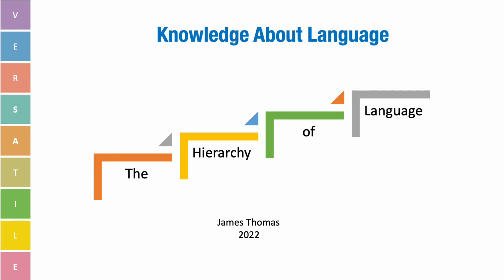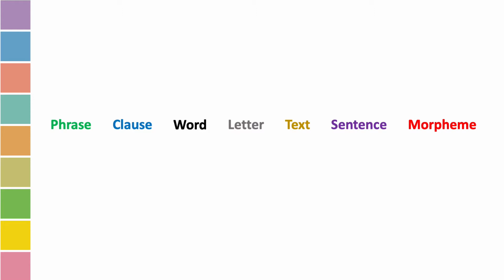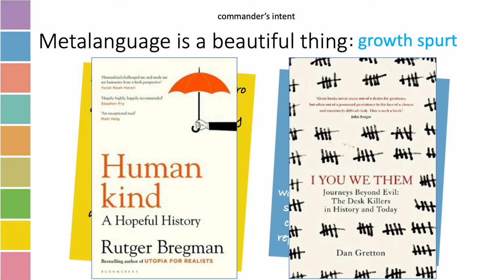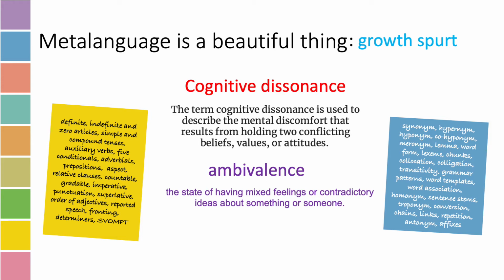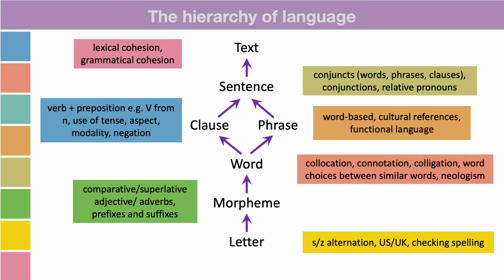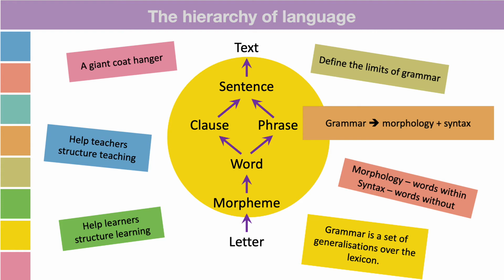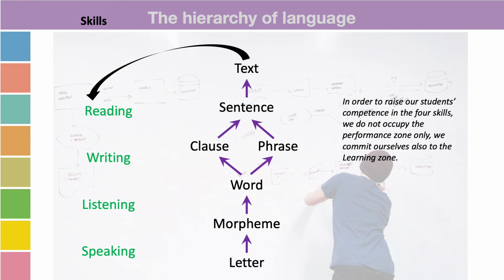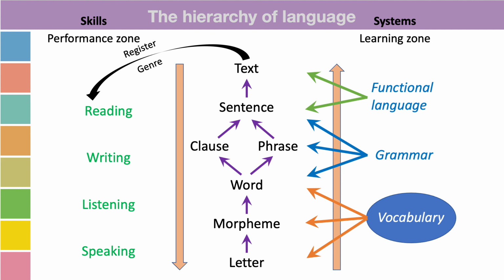Hierarchy of Language video presentation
A talk through the Hierarchy of Language that are part of teachers "Knowledge about Language", the remake (January 2022).